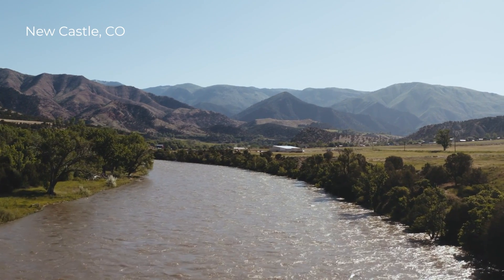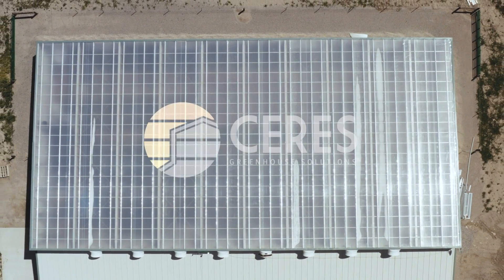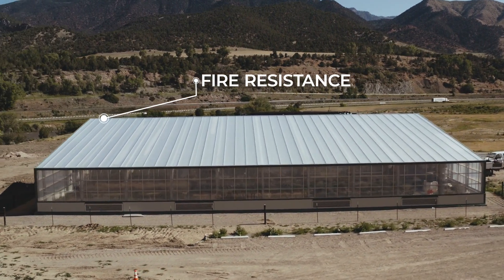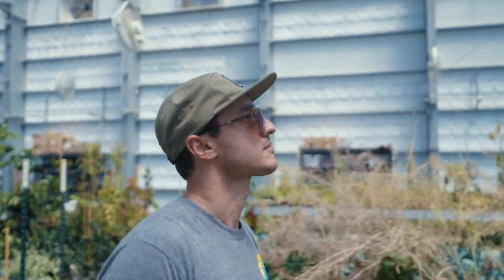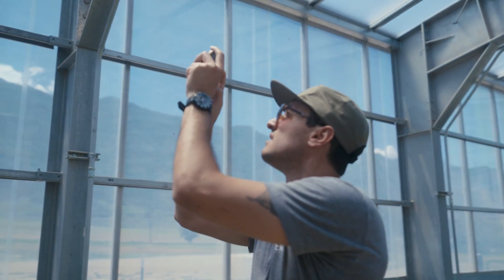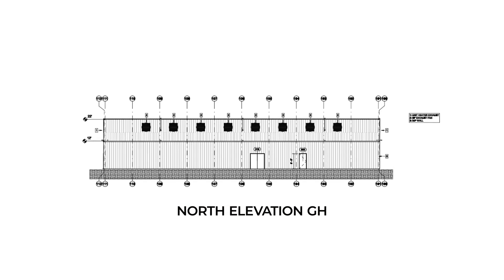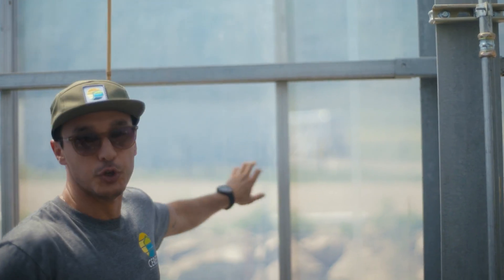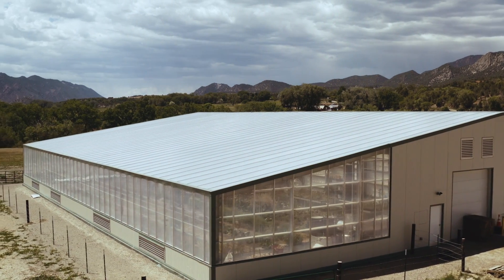Revolutionizing Greenhouse Glazing: The Power of ETFE Technology | Ceres Greenhouse Solutions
Join Ceres glazing expert, Guilherme Moreira, as he shows us a commercial greenhouse in New Castle, Colorado that was installed with Ceres' proprietary ETFE (Ethelyne Tetrafluoroethelyne) glazing solution. In this video you will learn all about the benefits of this advanced glazing technology.

Ceres is currently the only North American distributer of this super durable and highly light transmissive glazing material. We can provide ETFE glazing as an option for Ceres and non-Ceres greenhouse structures.

Interested in ETFE glazing for your greenhouse project?

We're here at the High Desert of the Colorado Rocky Mountains at about 5,800 ft in altitude and we came here to look at a Cutting Edge Greenhouse glazing technology that Ceres Greenhouse Solutions ETFE [Music] system the ETFE stands out by its mechanical strength durability fire resistance and UV penetration the mechanical strength and durability provides longlasting performance basically ETFE can withstand harsh environmental conditions and when I say harsh I mean hail balls that can go up to 2 inches in diameters roughly the side of a golf ball as well as highspeed winds that can be related to Hurricane like winds over 100 mph winds the fire resistance complies with most of the most strict building code regulations in the country make it an ideal choice for Growers that have local fire regulations that they need to comply aside from that the UV light penetration allows for healthier plant growth with less pests and disease pressure which ultimately leads to higher yields and increased profitability for The [Music] Growers on the most outer layer we have 150 microns diffused on the roof and 150 microns clear on the walls the diffused ETFE scatters the light evenly throughout the greenhouse if you look at where I'm staring now where I'm looking now there is no Shadow because the light that comes through the greenhouse is scattered the walls are clear so it allows for direct sunlight to come through and it also allows so we can have a view from the inside of the greenhouse through the outside and whoever is on the outside can see through into the greenhouse ETFE is very versatile it could be it can be put on a Ceres Greenhouse like we're seeing here but it can also be put on any other greenhouse and we design it custom to each project and once we identify the loads we use our proprietary software and calculators to identify the ideal spacing of the tracks so we have the ETFE to the desired tension that we want if you can see here the ETFE is really

tensioned due to the tracks being the correct location even though it's 90° outside and about 82° inside here right now it still has a very robust tension to it ETFE really stands out by its versatility by its flexibility and its high performance ETFE is revolutionizing agricultural practices leading the way towards profitable sustainable food production and environmental stewardship and it is truly a game changer in the world of agricultural technology so come talk to us about our series proprietary ETFE system